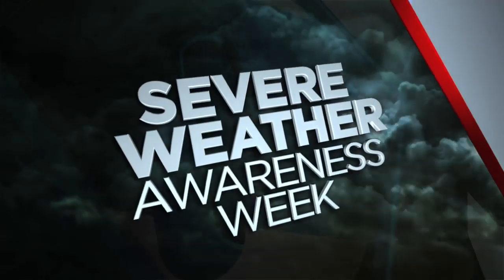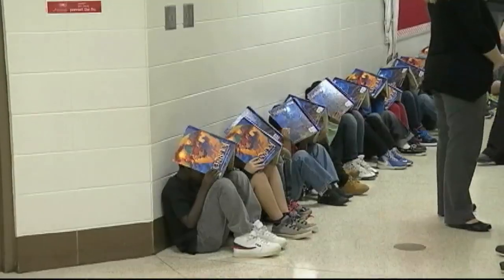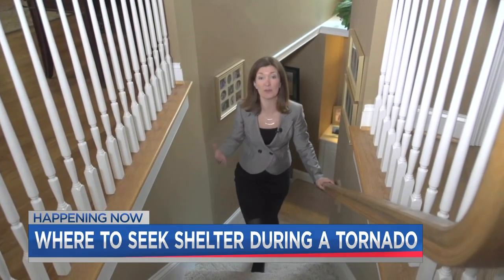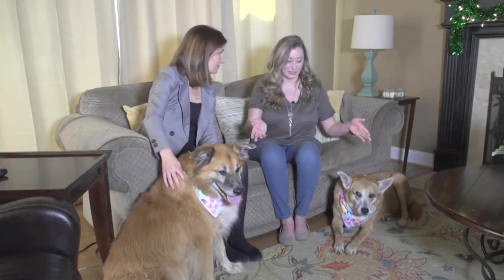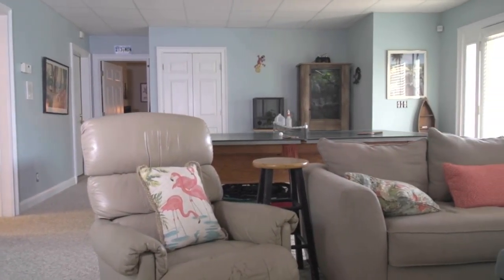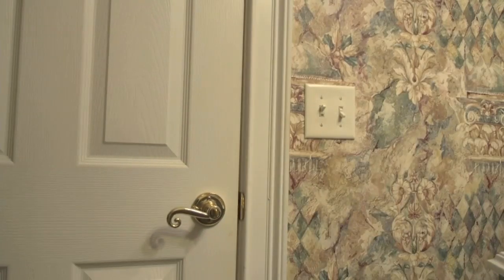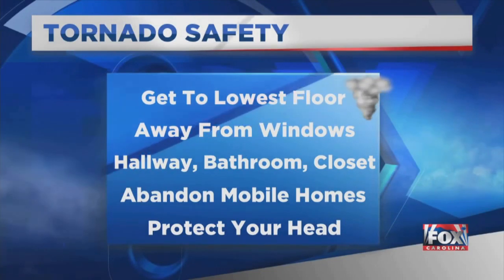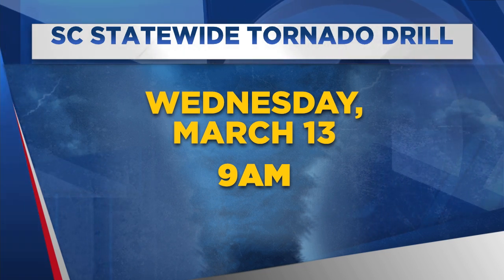Severe Weather Awareness Week - Tornado safety in your home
Chief Meteorologist Kendra Kent details the safest places to be in your home if a tornado hits (March 11, 2019)